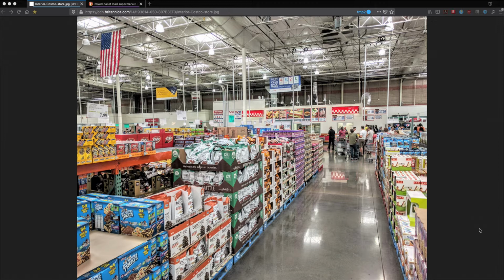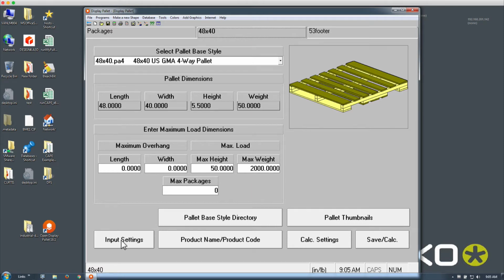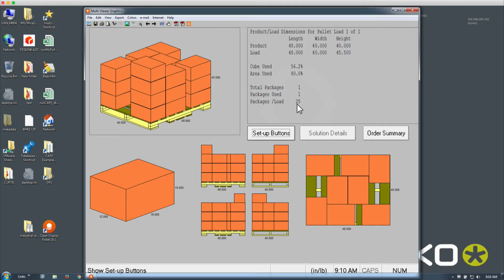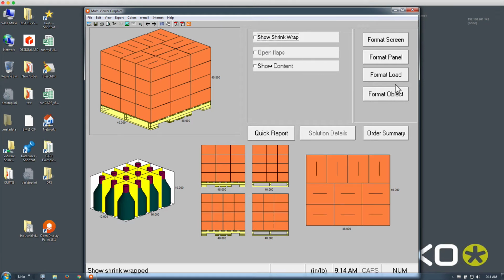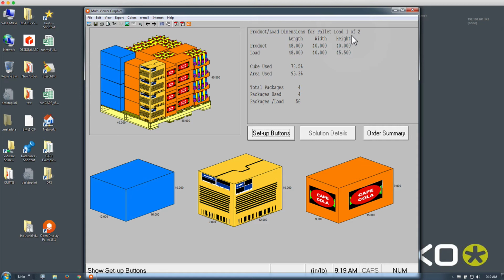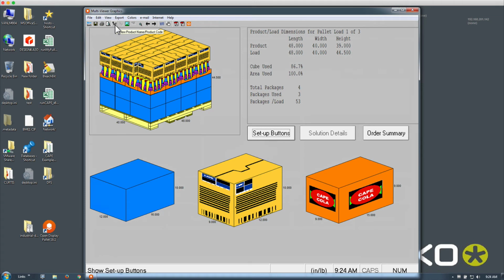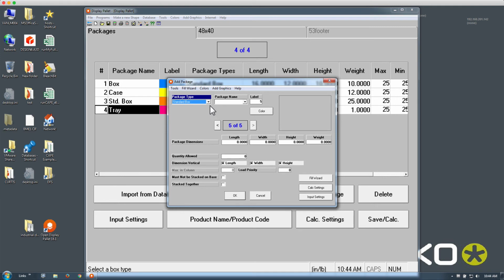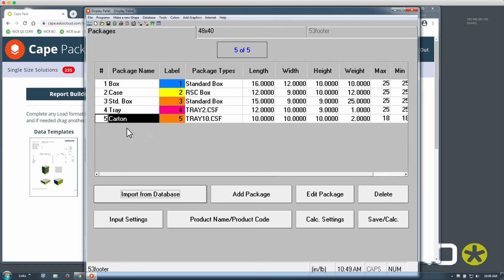Esko Software Solutions: CapePack Display Pallet